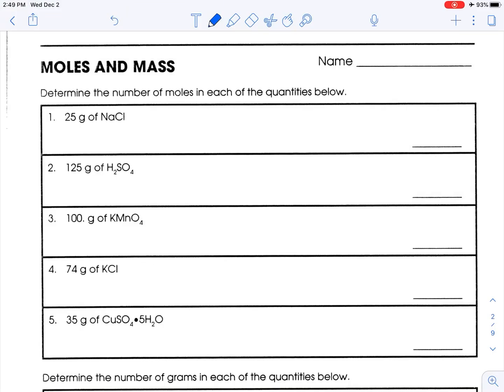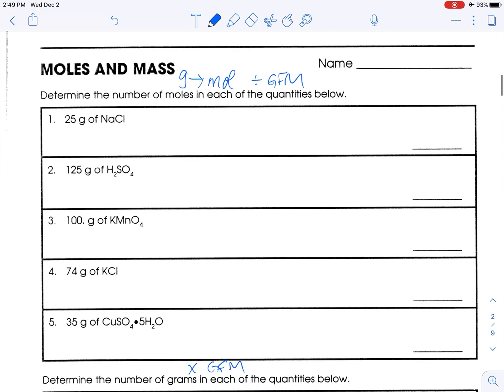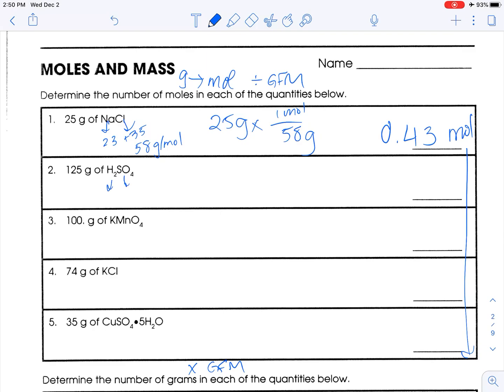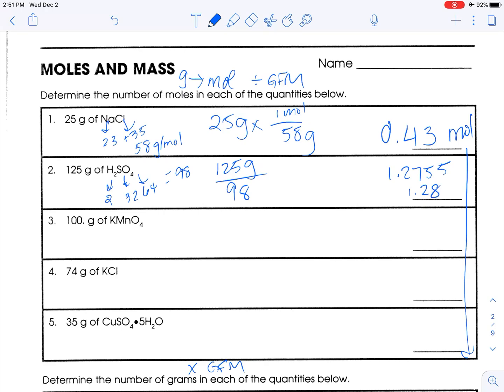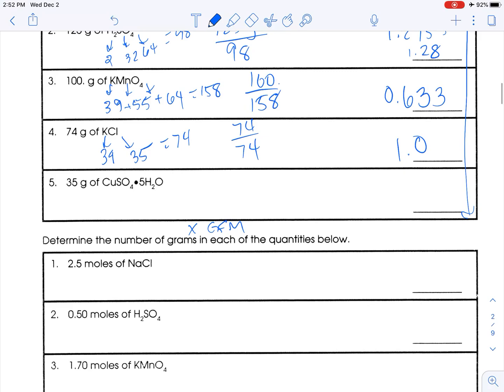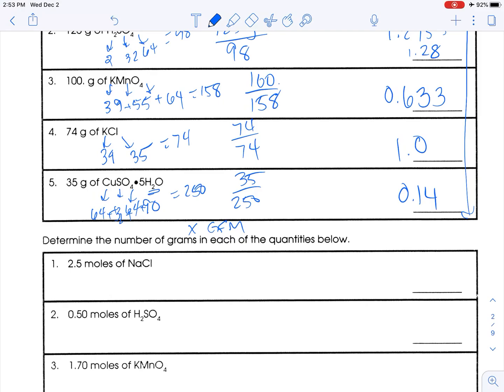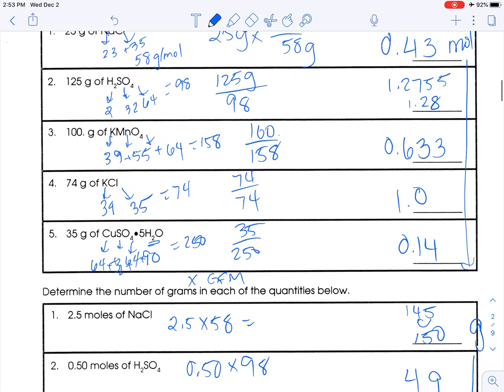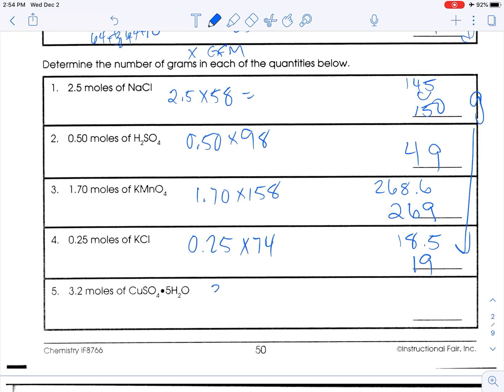Moles to Mass Conversion Worksheet Walkthrough